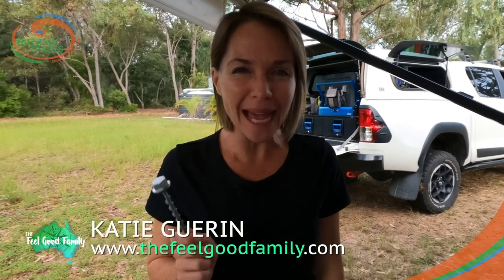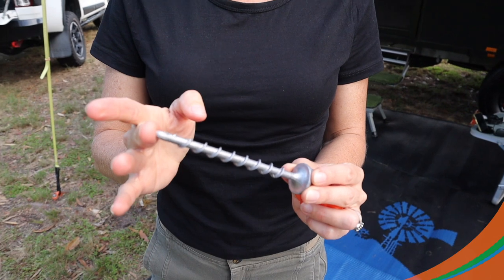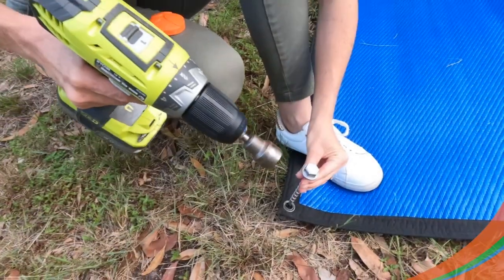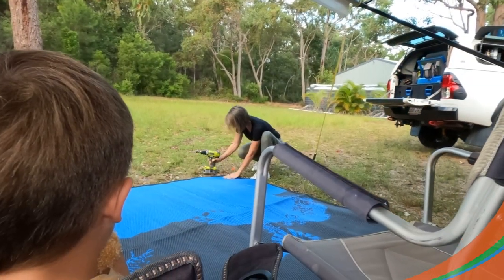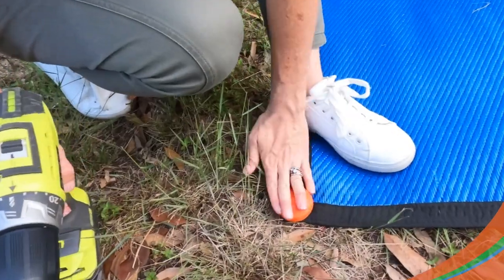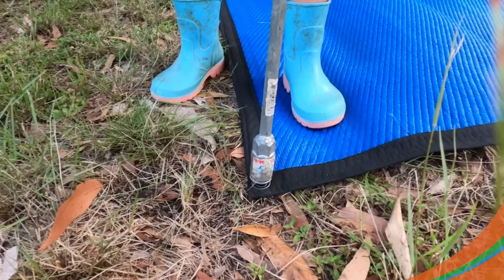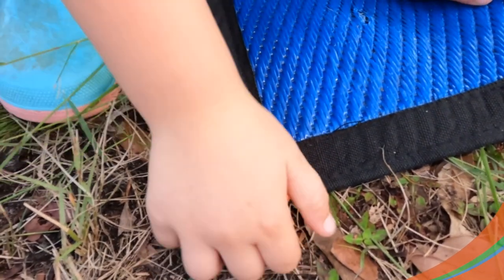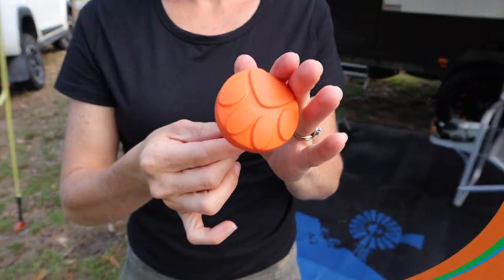GROUND PUPPY SCREW IN PEGS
The Outback Tracks Ground Puppy screw-in pegs are designed to hold groundsheets and mats securely while caravan and camping.